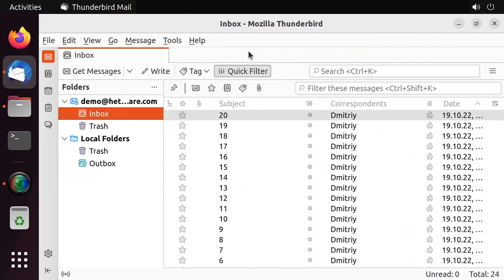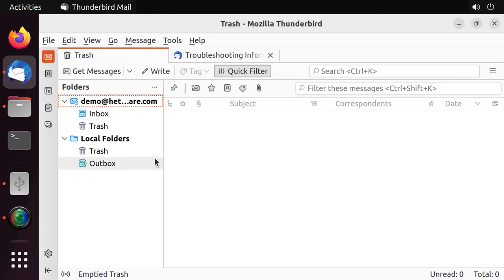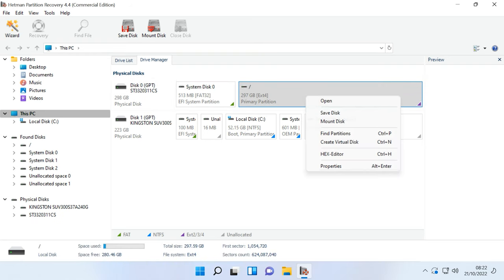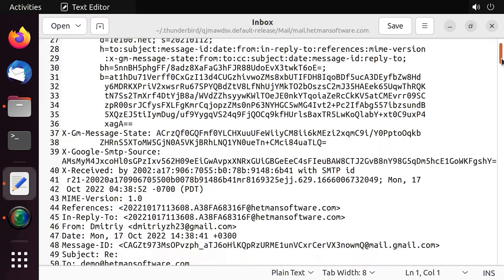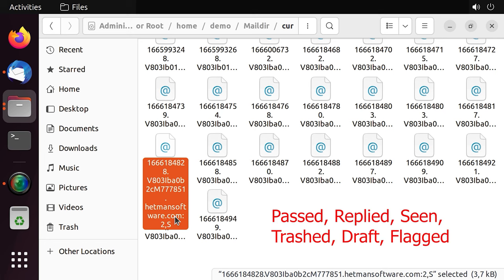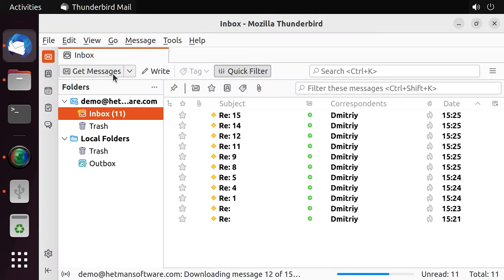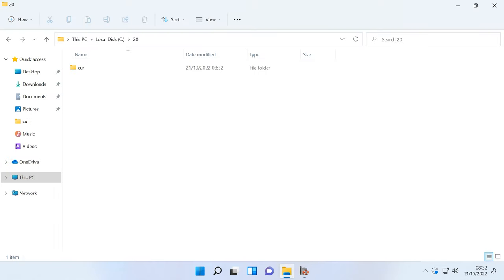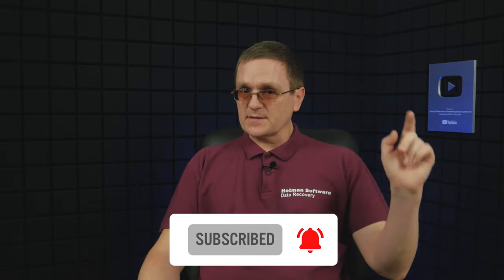How to Recover Emails from Postfix Server, Dovecot, and Thunderbird Mail Client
⭐⭐⭐⭐⭐ Watch this video to find out how to recover electronic mail files from a Postfix mail server with Dovecot. How to back up your emails, recover lost emails, and how to transfer emails to a new server or another client machine.
Backup is an important part of the activity performed to maintain the server and the entire domain. Since the server is a crucial part of your network, make sure your backup your data regularly. If something goes wrong - for example, certain equipment breaks down - you will be able to restore the server’s operability using a backup copy. However, the problem in question is this: what can you do when there is no backup file, or when it’s impossible to restore the server from it? In this case, a special data recovery tool - Hetman Partition Recovery - is going to save you. With its help, you’ll be able to recover the lost emails from your server.
In today’s video, I’m going to show you how to back up your files and then recover data on a client machine, with the example of Thunderbird mail client in a Linux operating system, and how to restore emails on a server after reinstalling or formatting the hard disk - or even transfer all emails to a new server.

📚 Content:
00:00 – Intro
01:14 - Why emails are lost
01:38 - Thunderbird user backup folder
04:12 - How to recover data from backup
05:37 - How to recover user data from a client machine after removal or formatting
08:11 - Postfix+Dovecot mail backup
10:37 - How to recover emails from backup
12:06 - How to recover email files with Hetman Partition Recovery
14:56 - Conclusion